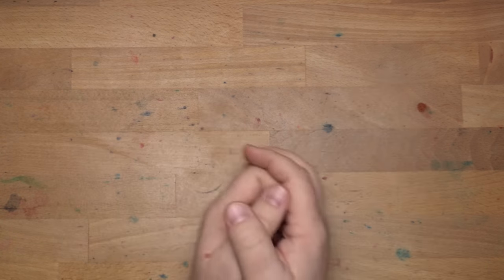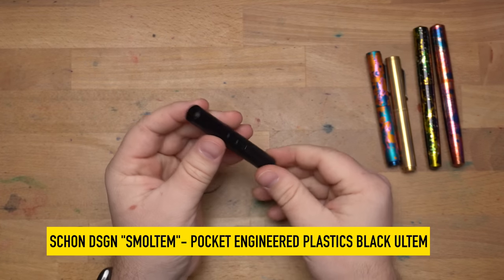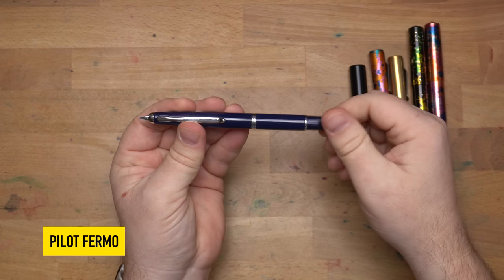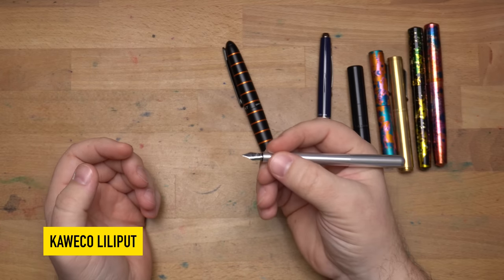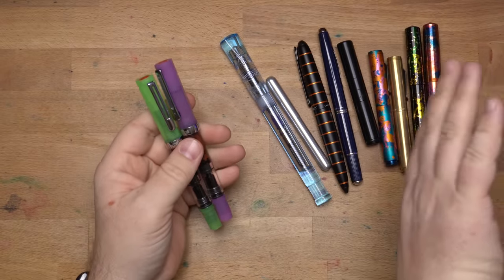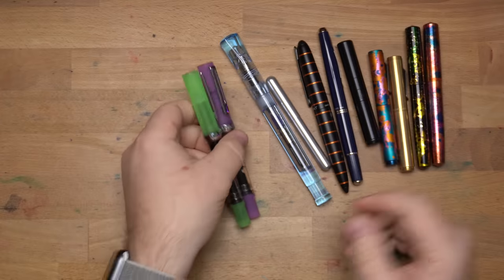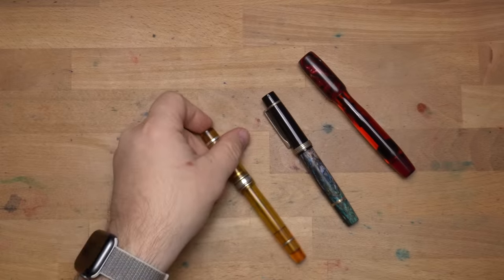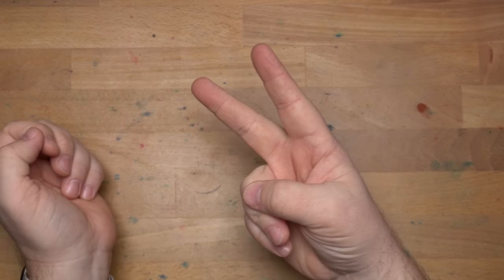10 Favorite Pens I Acquired in 2022!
I get a lot of pens over the course of a year. What were my favorite pens I acquired this year? You'll have to watch and see. Some old, some new, some really small, some giants, some expensive, and some not. Watch and see!

** This a big mix of things. Some of them were review samples, but most of these I bought. I try not to let that sort of thing color my reviews. What you see is what I got. Thanks for the support, Patrons! **

Chapters
0:00 Become a Patron!
0:10 What counts?
1:03 Schon DSGN Fountain Pen
2:04 Schon DSGN Anniversary Pen
3:48 Schon DSGN Smoltem
4:52 Pilot Fermo
5:49 Diplomat Elox
6:55 Kaweco Liliput
7:57 Franklin-Christoph Model 50
8:55 TWSBI Eco Glow in the Dark
9:54 Pilot Custom 845
11:20 Sailor King of Pens Christmas Spiced Tea
13:18 Bonus one of a kind pens!